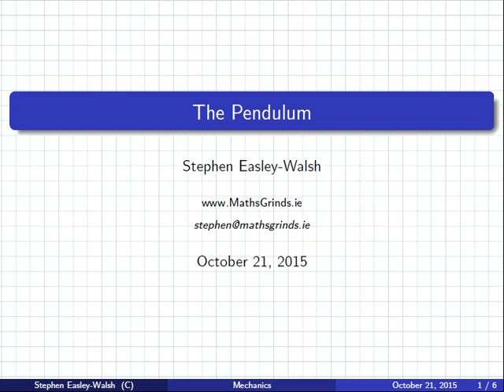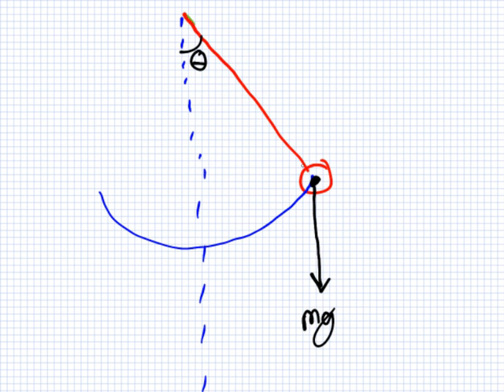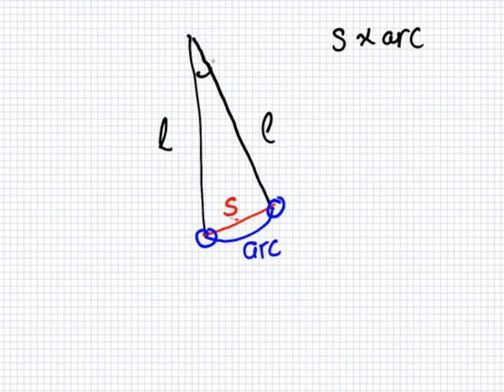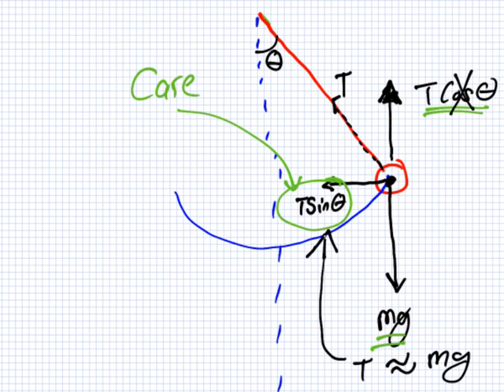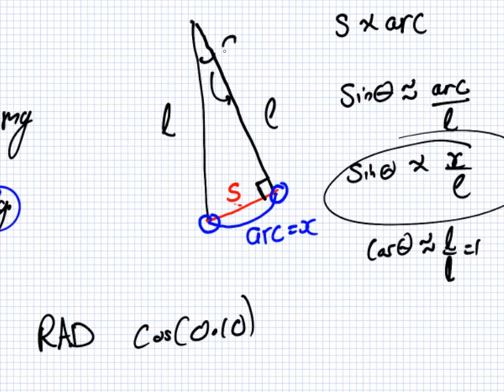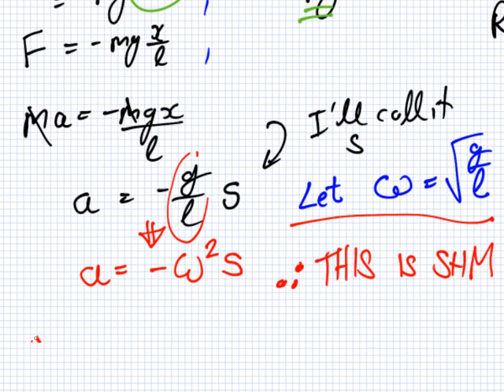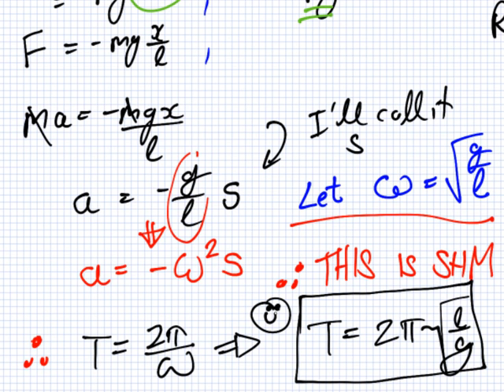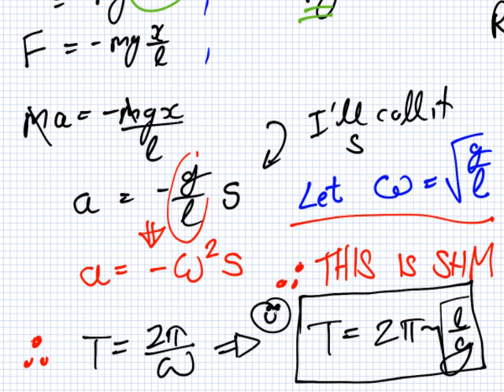Physics | Lecture | Mechanics | Pendulum | NCUK